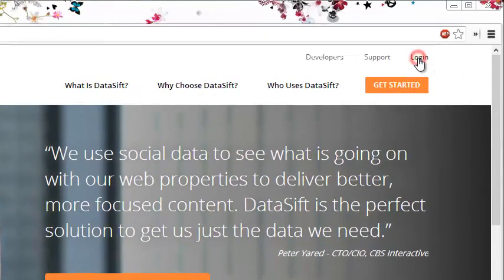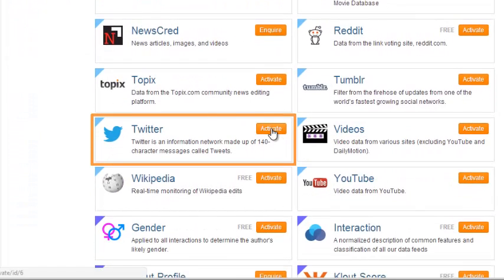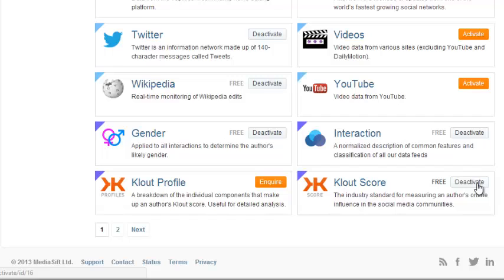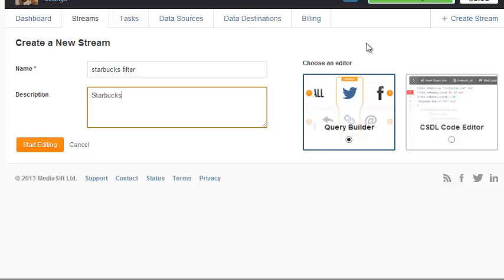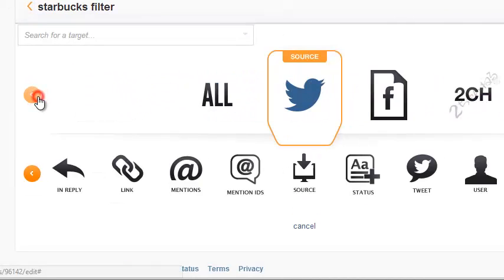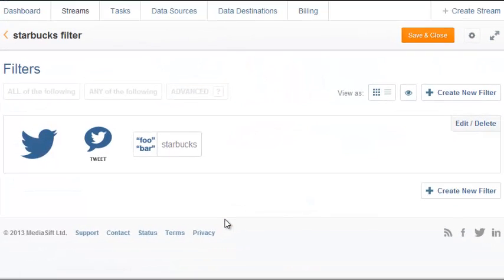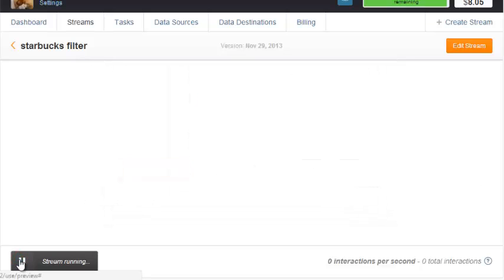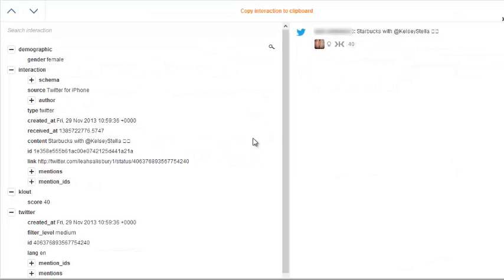Quick Start Part 1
A walked-through example of configuring an account, creating your first filter and previewing interactions.